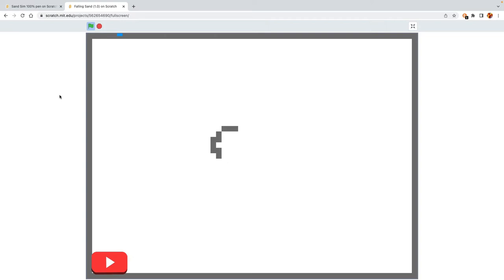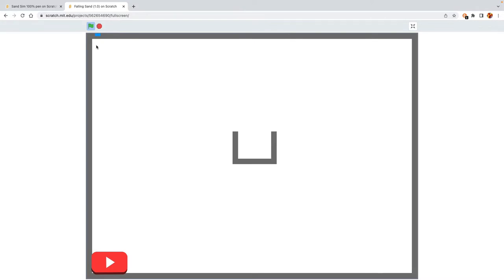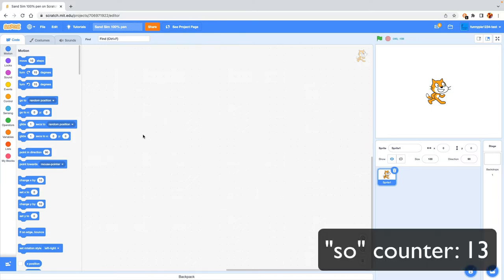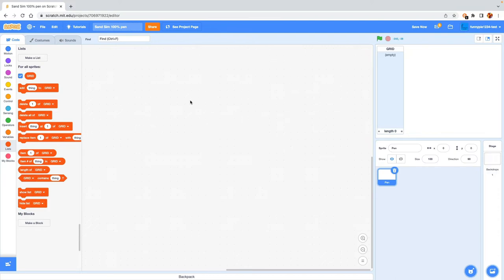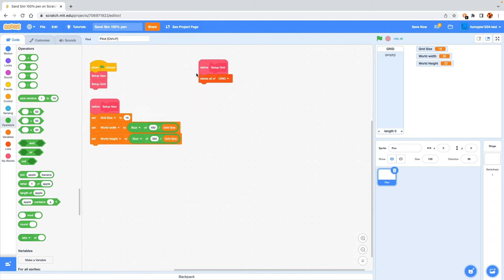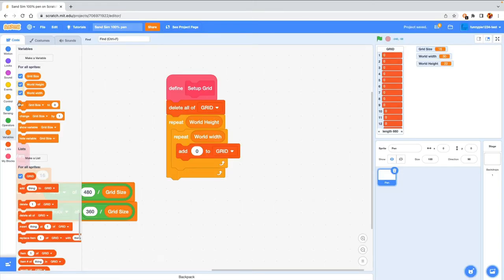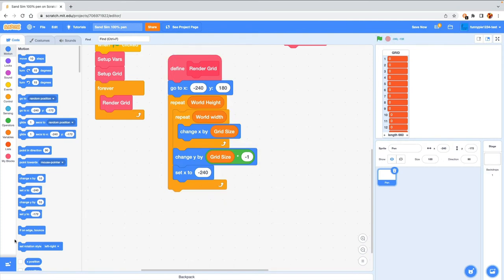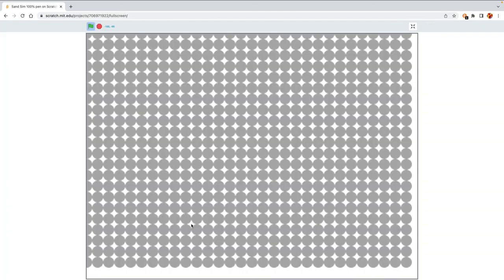How to Make a (100% pen) Sand Simulation in Scratch! (Part 1)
Yeah, that's right. 100% pen sand simulation!
Ever wondered how people make games such as The Powder Toy or Noita?
If so, find out and make your own simulation complete with your own particles! (Links down below)